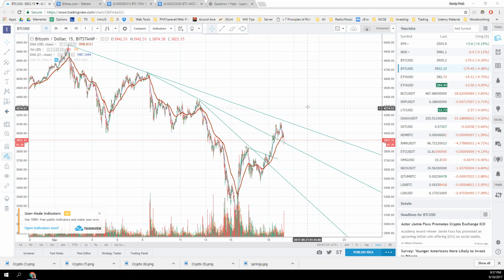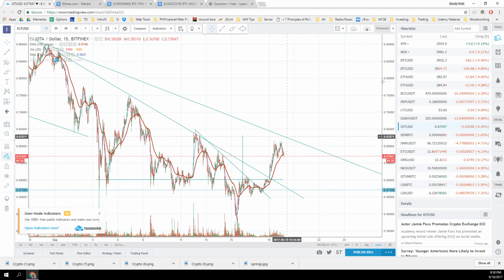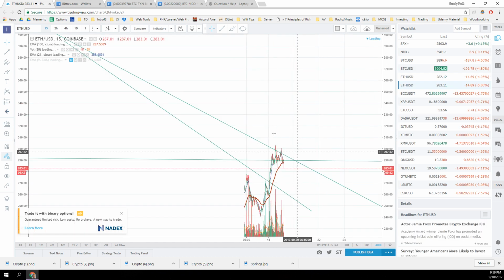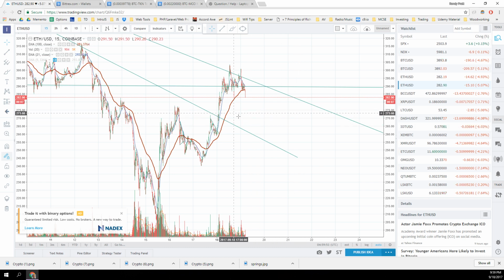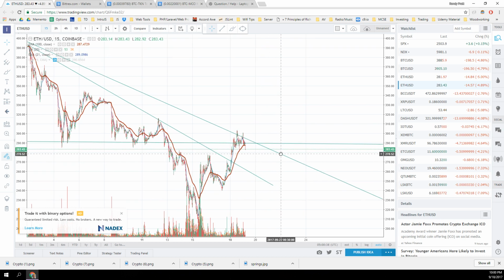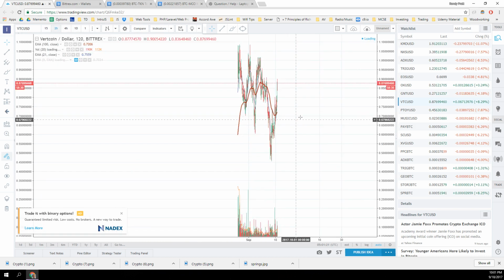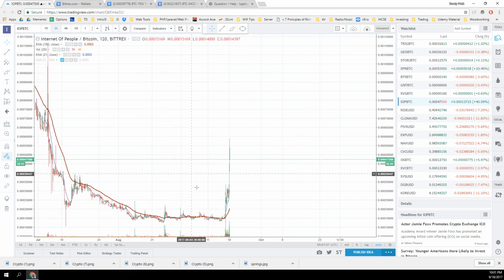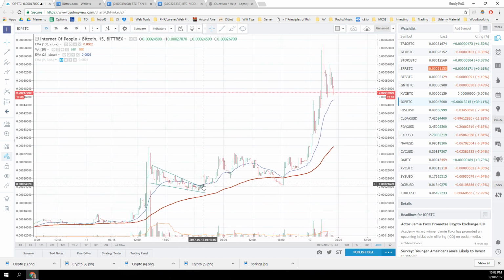Bitcoin Trading Update 9-18-17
Real-Crypto with REAL trading advice, not news and BS. We talk charts and price action. Newbies WELCOME! and the